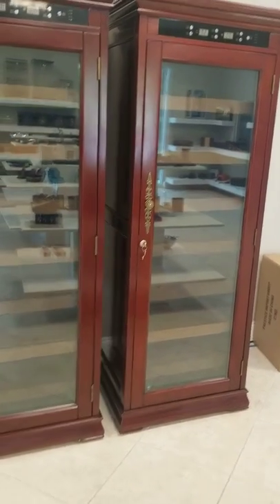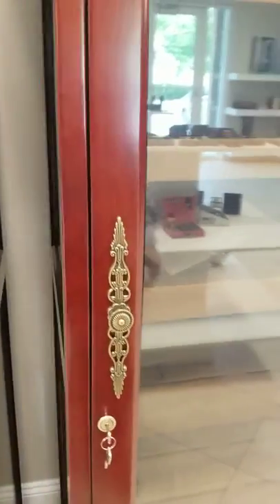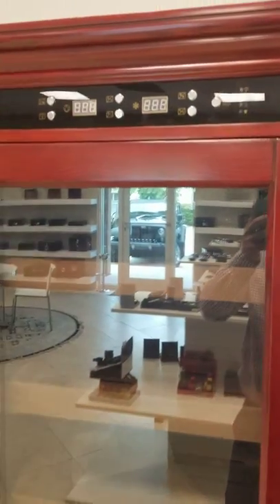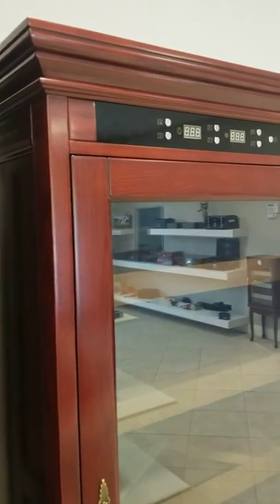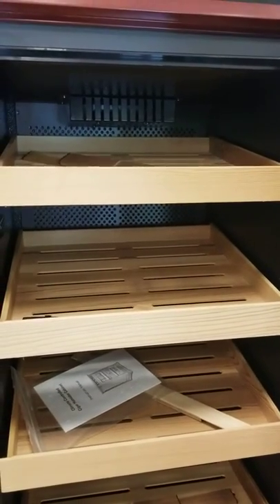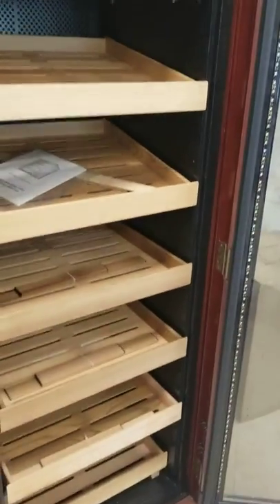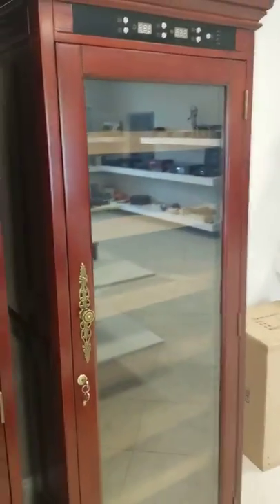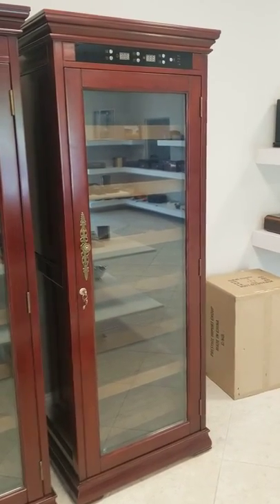The Remington Cigar Humidor Cabinet Review by Ben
Remington is Climate Controlled Cigar Humidor Cabinet by Prestige Imports Group. This unit is fully automatic and comes with heating, cooling and humidity control features.
Another version of this unit is Remington Lite which is Black and has no trims/molding. Can also be installed as a built in wall cabinet. Here is the link for it